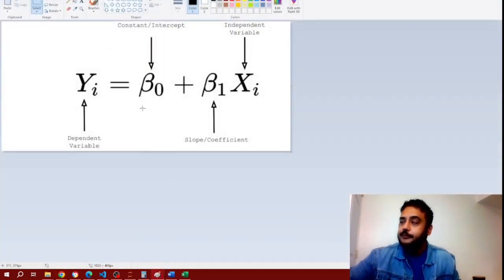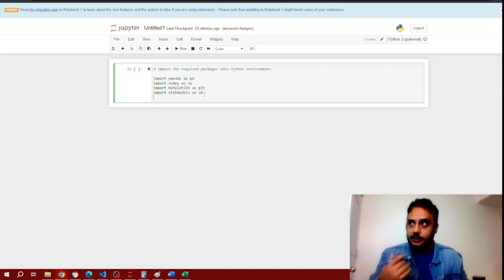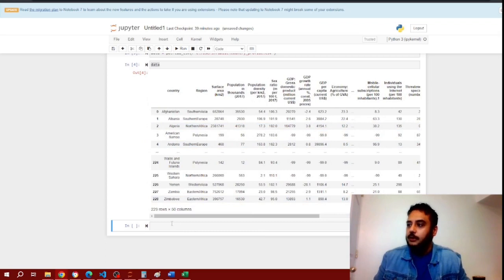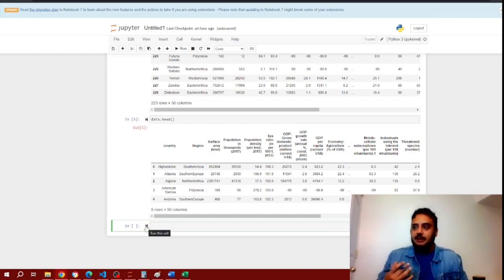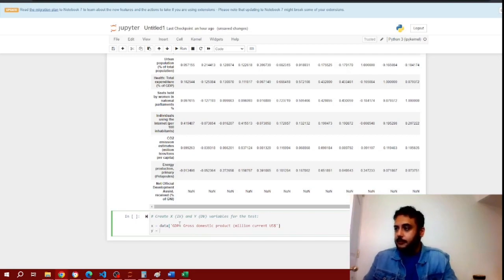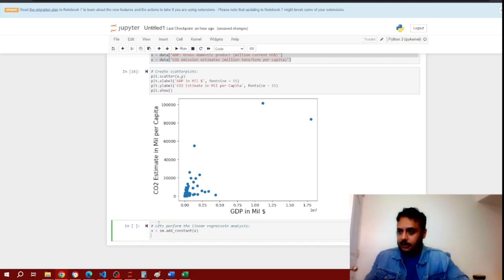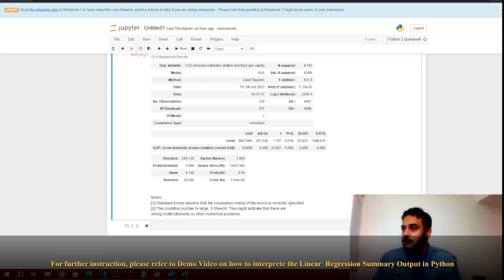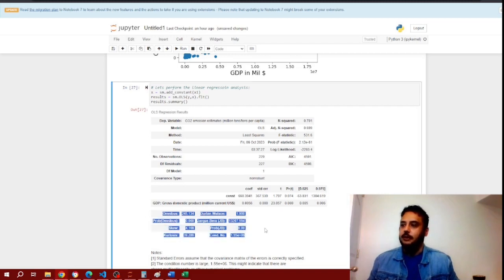Simple Linear Regression in Python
This video tutorial explains how to perform a simple linear regression analysis in Python and is part of the playlist that covers the basics and various aspects of advanced data analysis and ML algorithm using Python.